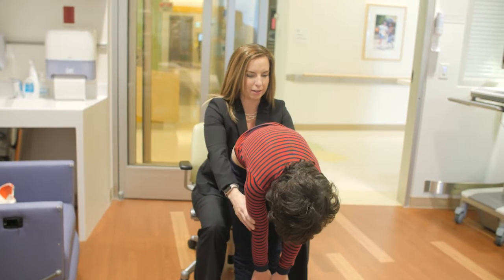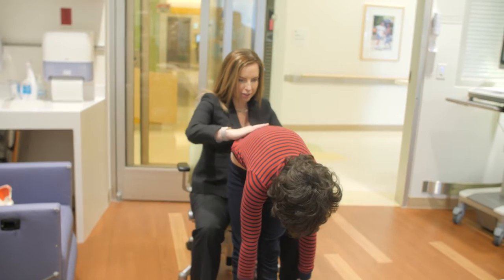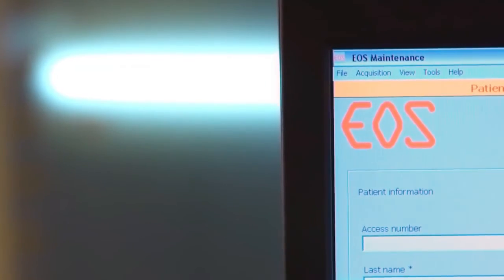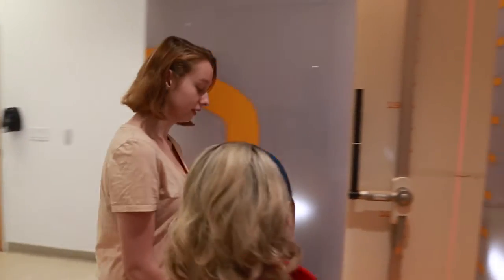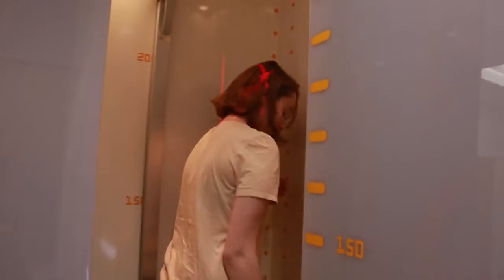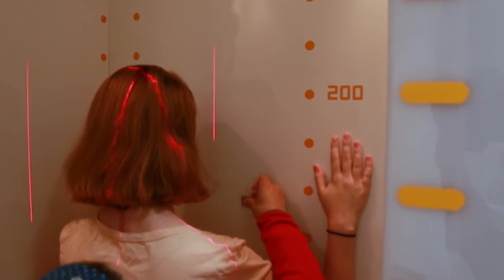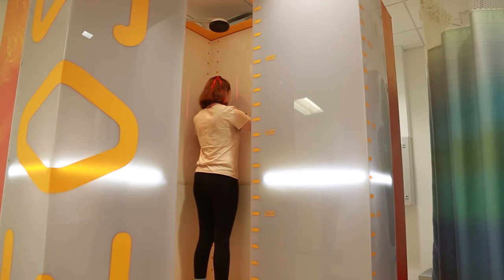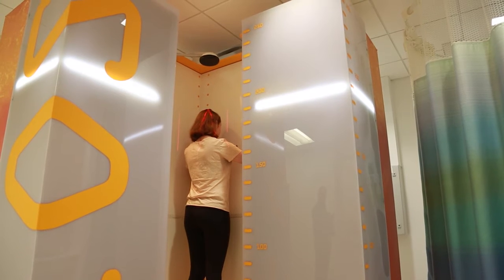Scoliosis: What is it and how is it treated? - Stanford Children's Health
Hear from Dr. Meghan Imrie, a pediatric orthopedic surgeon and spine specialist at Stanford Children’s Health, about how scoliosis is diagnosed and treated, and what patients can expect.

00:00 What is scoliosis?
00:26 What causes scoliosis?
1:12 How do I know if my child has scoliosis?
1:48 What is an EOS x-ray?
2:15 How is scoliosis treated?